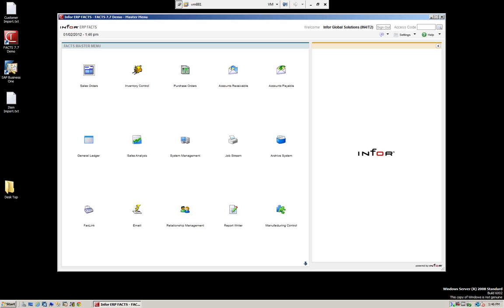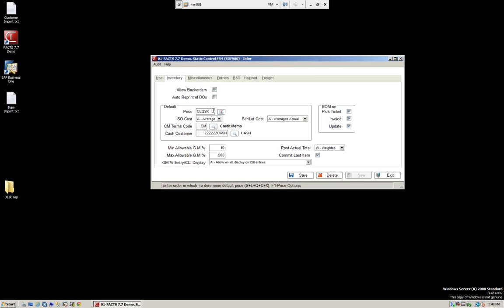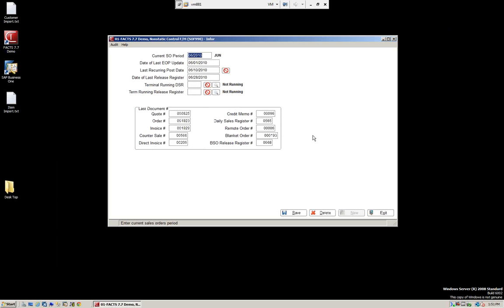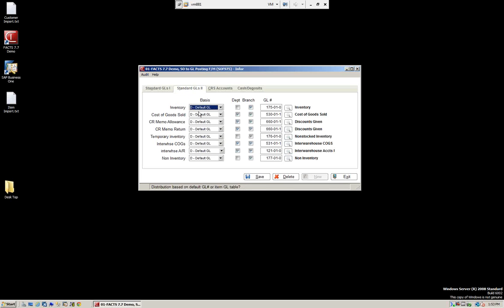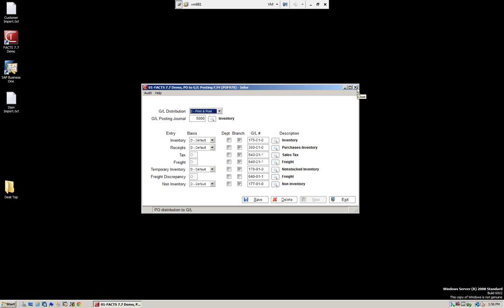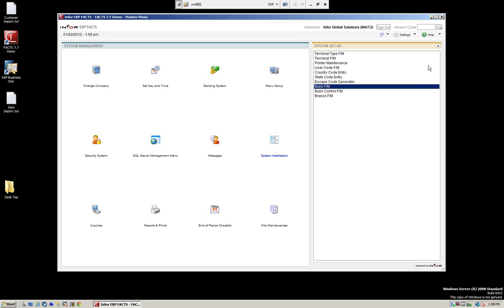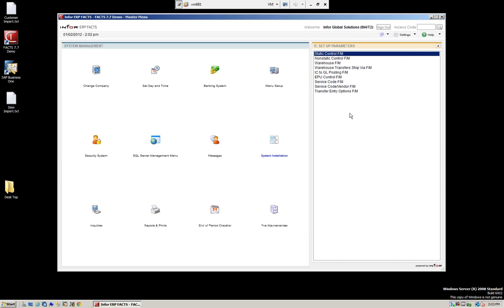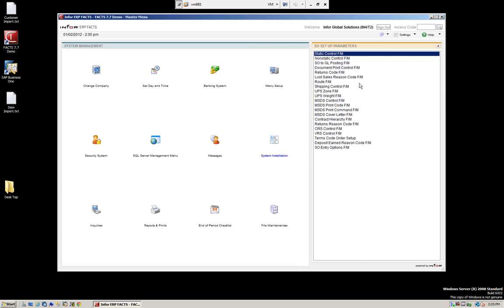How To | Maintain Infrequent File Maintenance in Infor Distribution FACTS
During this training video, you will learn how-to maintain and manage infrequent files in Infor Distribution FACTS along with the following topics:

• Static Control F/M
• Non-static Control F/M

8240 NW 52nd Terrace, Suite 410
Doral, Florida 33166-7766